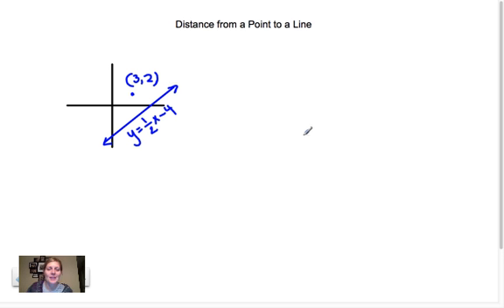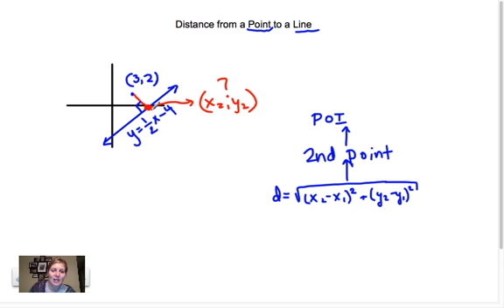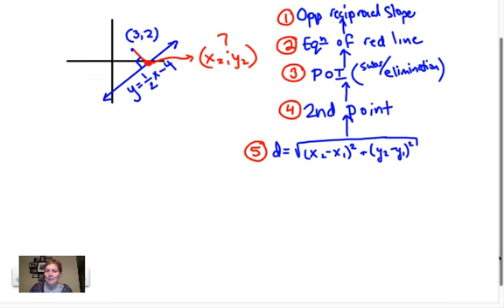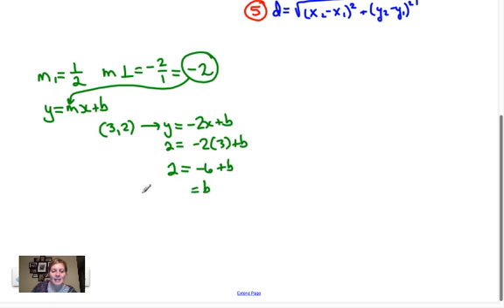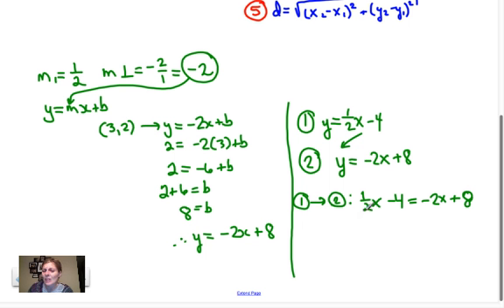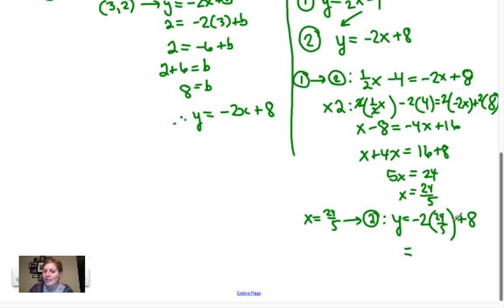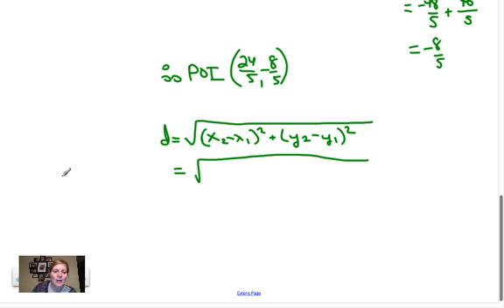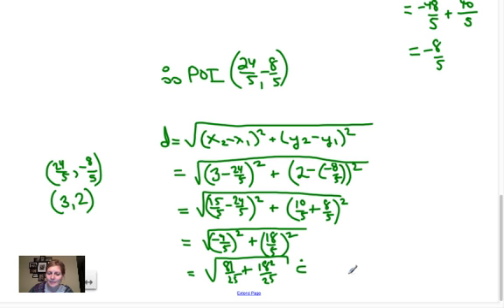Distance from Point to a Line.mp4